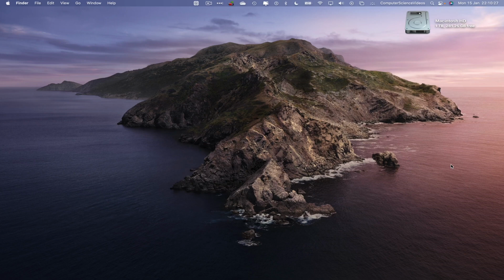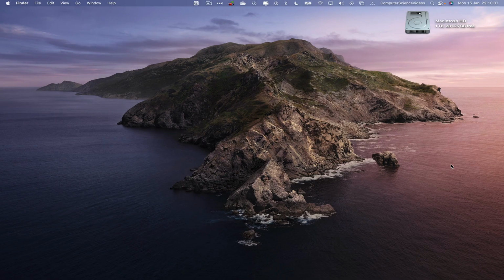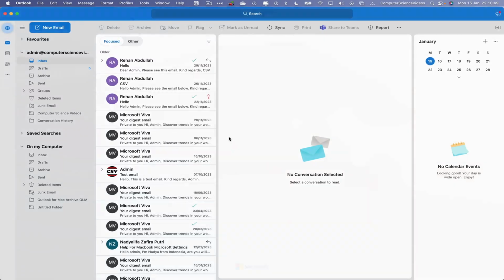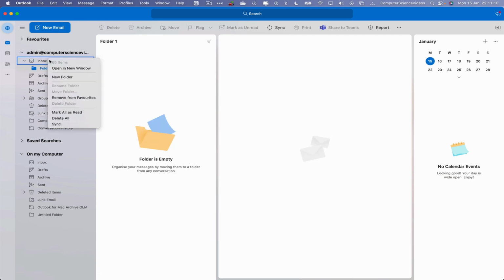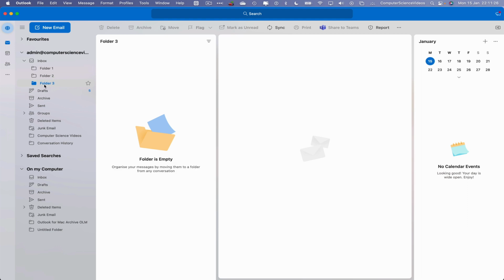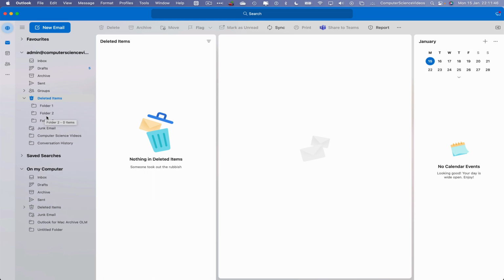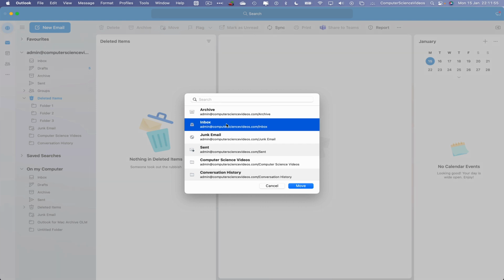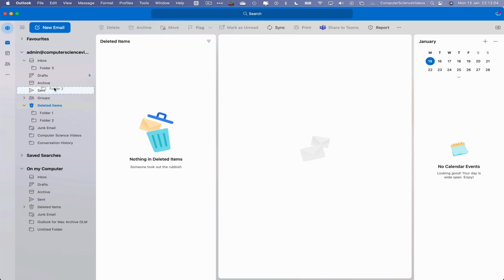How to RECOVER a Deleted Folder On The New Microsoft Outlook Using a Mac Computer - Basic Tutorial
How to RECOVER a Deleted Folder On The New Microsoft Outlook Using a Mac / Desktop Computer - Basic Tutorial | New